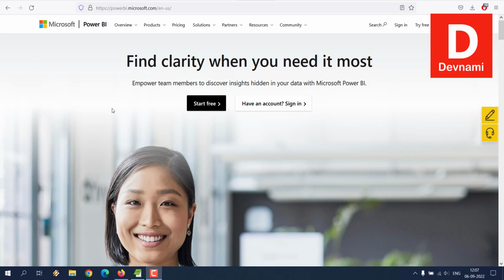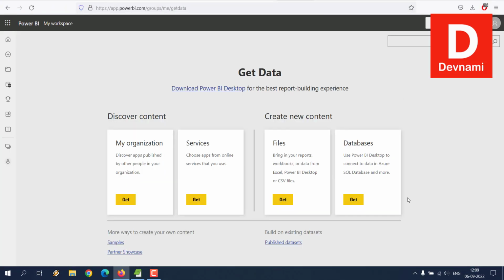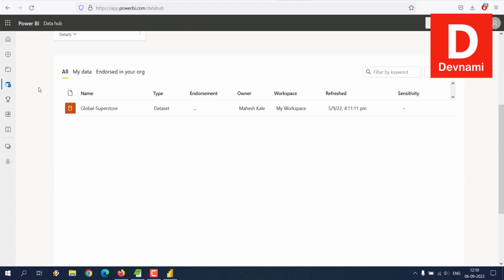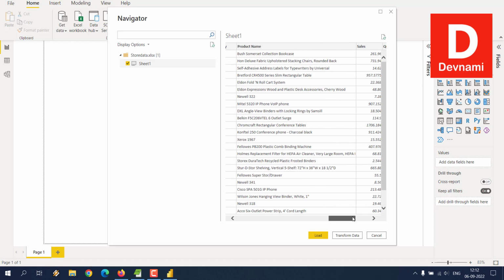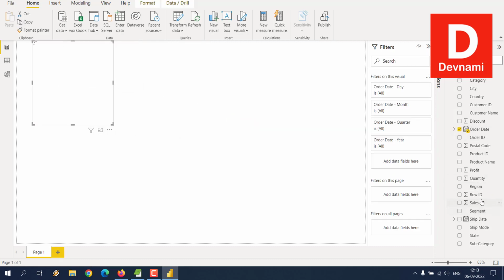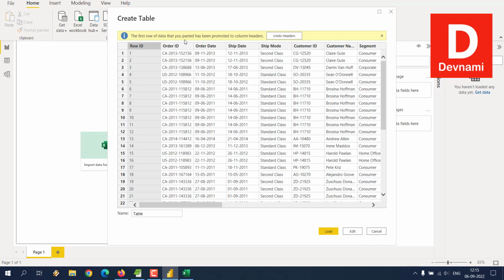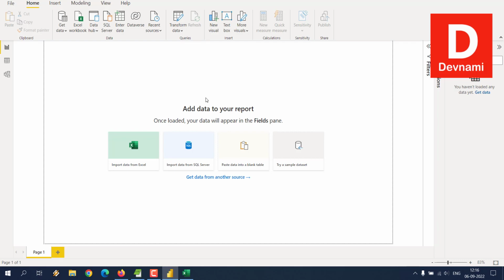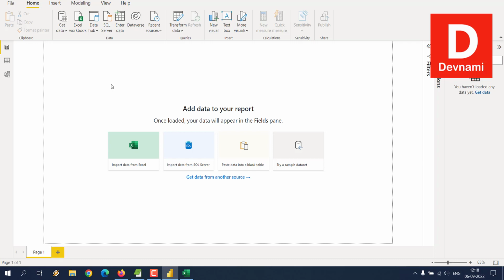Power BI - How to Import an Excel File in Power BI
How to Import an Excel file into Power BI. Import Excel workbooks into Power BI Desktop. Can I upload an Excel spreadsheet to Power BI. Can Power BI pull data from Excel. Can Power BI automatically update from Excel. Get data from Excel workbook files.